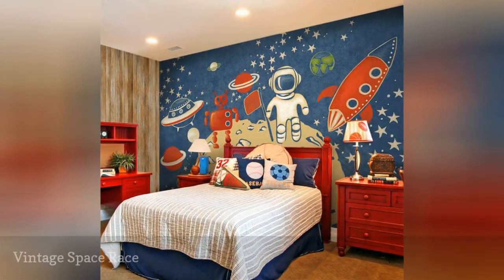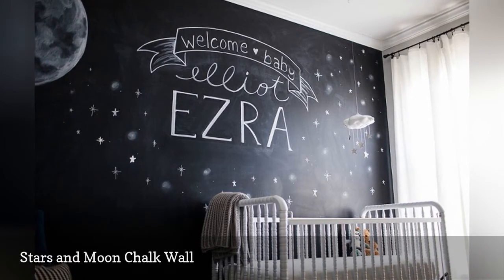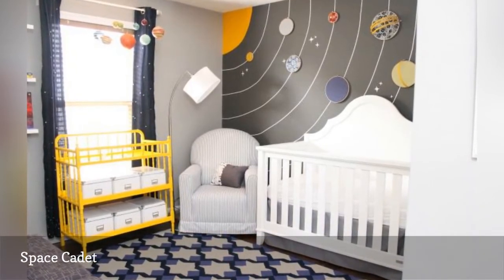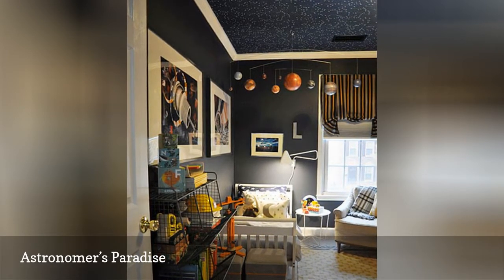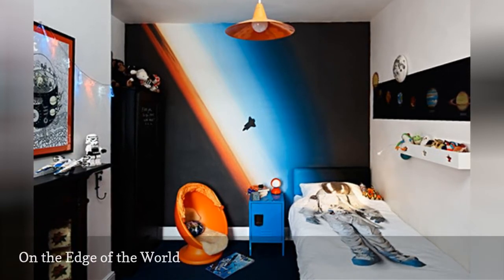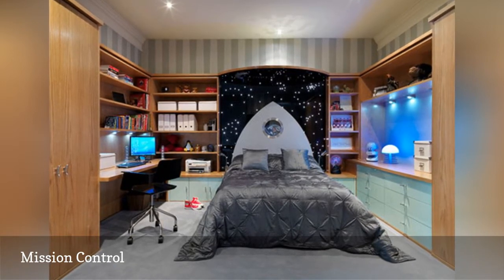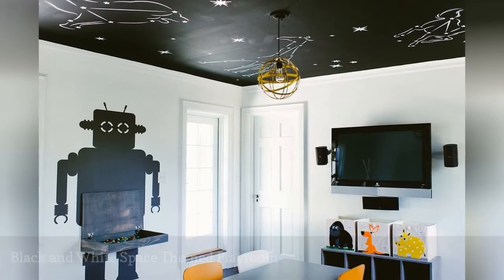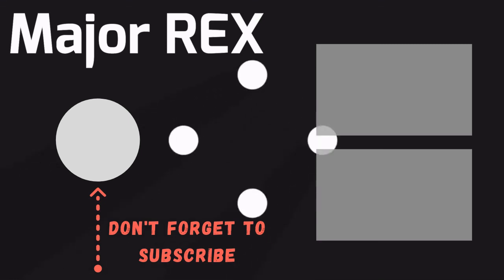18 Space-Themed Rooms For Kids 🛋️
Want to create a kid's room that is worlds beyond average? Get inspired with these 18 amazing space-themed rooms for kids.
0:00 - Intro
0:00:12 -   Vintage Space Race
0:00:21 -   Room With a View
0:00:30 -   Stars and Moon Chalk Wall
0:00:39 -   Star Stories
0:00:48 -   Star Gazer
0:00:57 -   Space Cadet
0:01:06 -   A Galaxy Far Far Away
0:01:15 -   A Tiny Galaxy of Her Own
0:01:24 -   Astronomers Paradise
0:01:33 -   Full Moon Rising
0:01:42 -   Bright and Modern Beyond
0:01:51 -   On the Edge of the World
0:02:00 -   Simple DIY Constellation Wall
0:02:09 -   Mission Control
0:02:18 -   Falling Star Accent Wall
0:02:27 -   A Galaxy of Color
0:02:36 -   Black and White Space-Themed Playroom
0:02:45 -   DIY Constellation Art